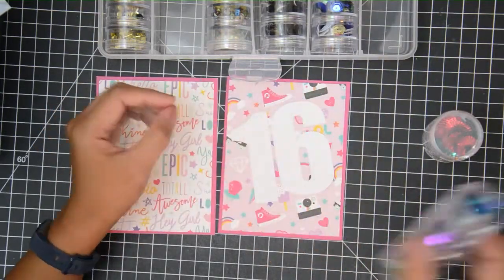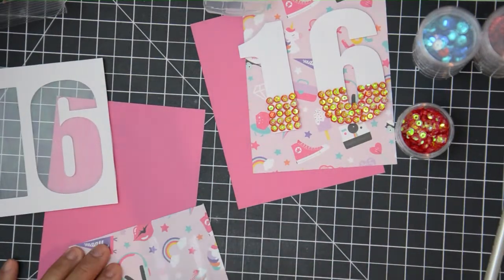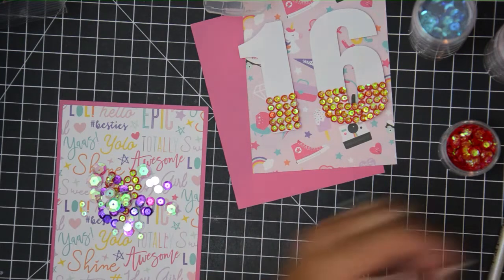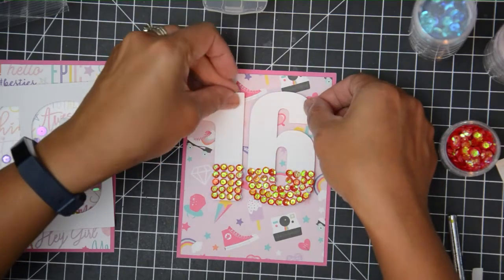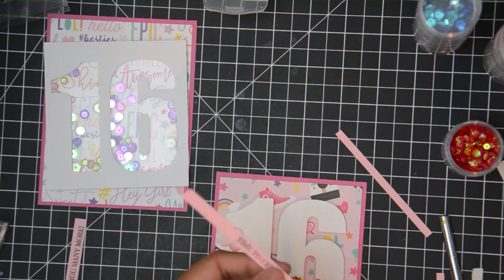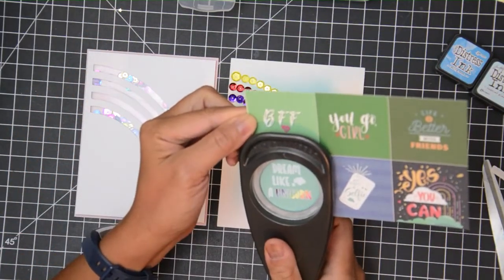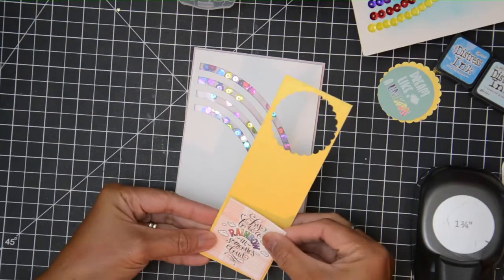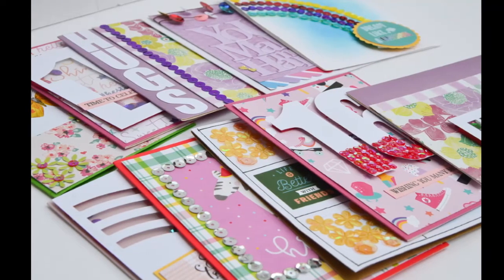Sequence Card Set Video #1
Hello friends!
Today I’m sharing a set of cards that were inspired by sequin products.

Here’s a container similar to mine